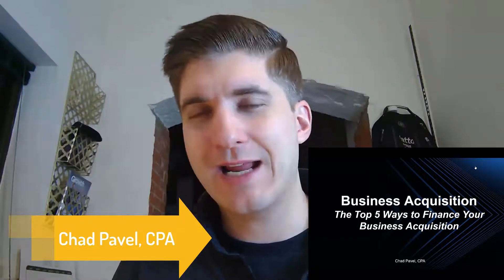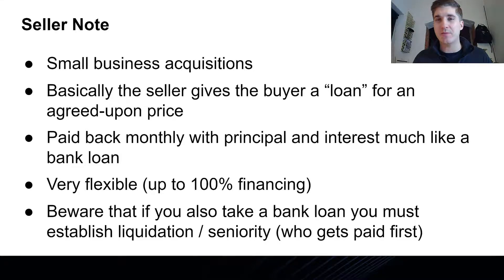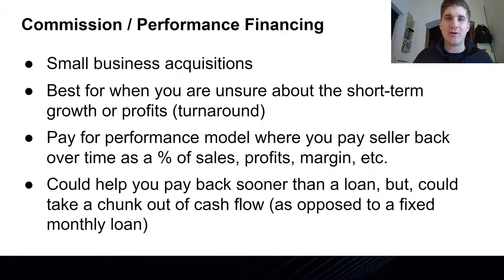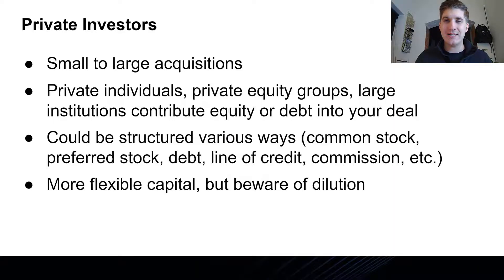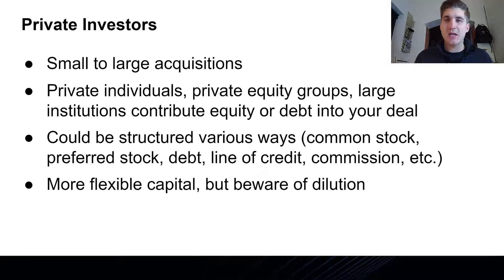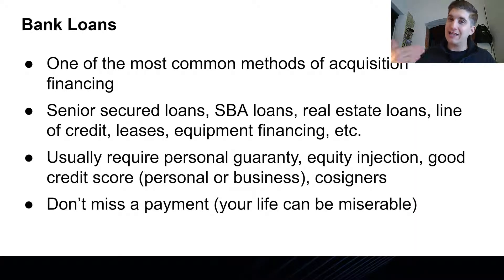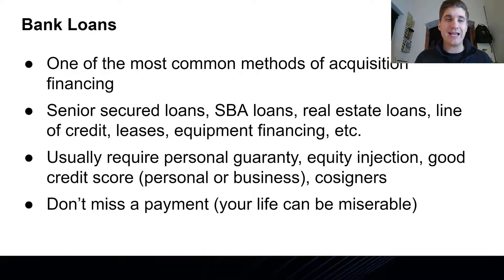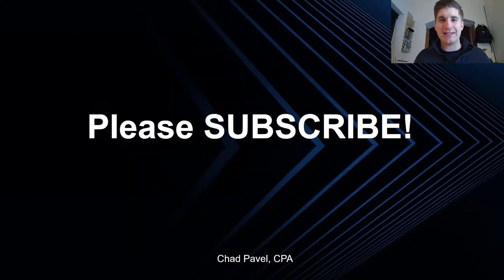5 Ways to Finance Your Business Acquisition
Offers for Entrepreneurs

Most people think that the only way to finance a big business acquisition is to go to their local bank and take out a loan for the total purchase price, borrow, the money, and buy the business.

Well...it is rarely ever that easy…

While you may be able to obtain a bank loan for a business acquisition there are a number of other more creative ways to finance your business acquisition, other than a typical bank loan.

* First-time business buyers
* Established business owners - buy another business
* Hopeful entrepreneurs
* Basically, anyone who wants to buy a business (including commercial real estate)